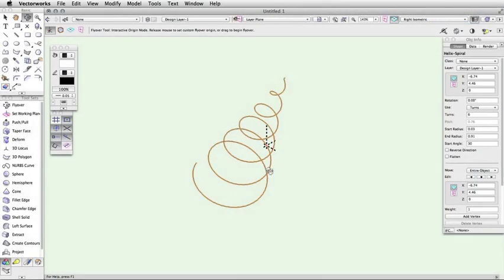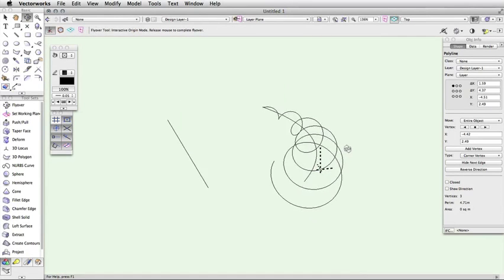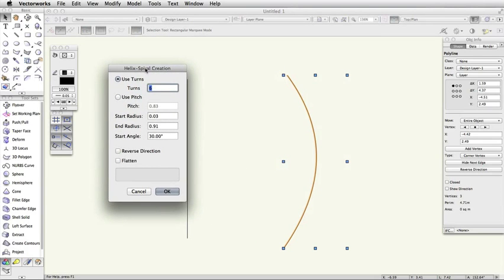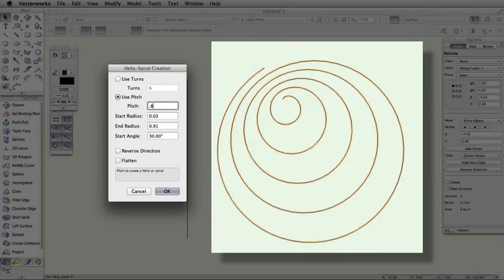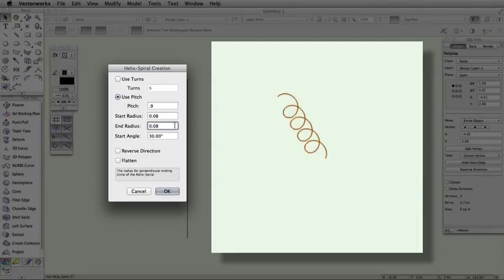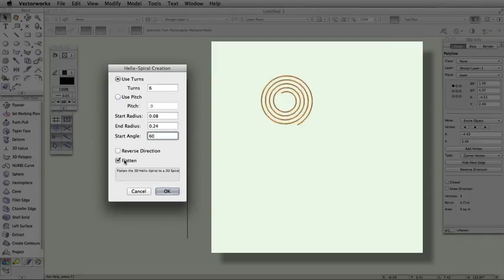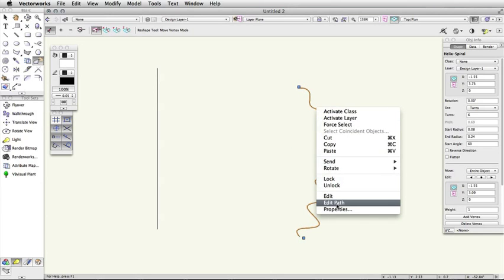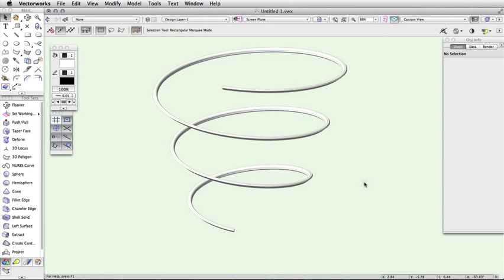Create Helix Spiral